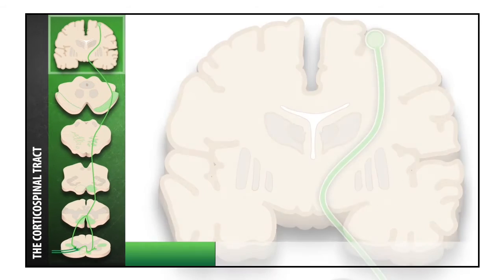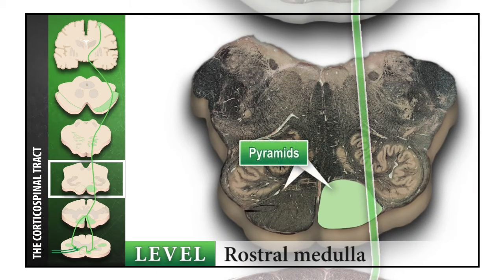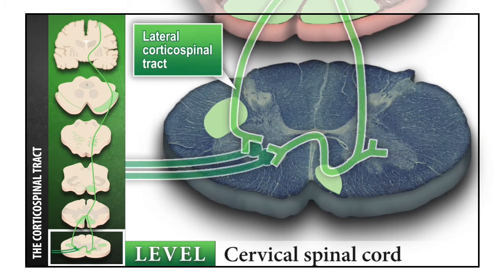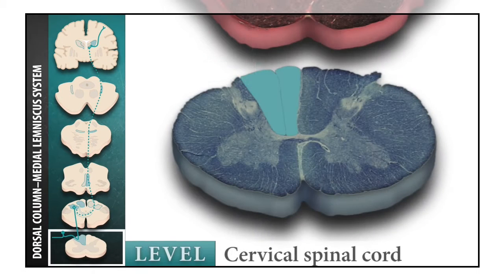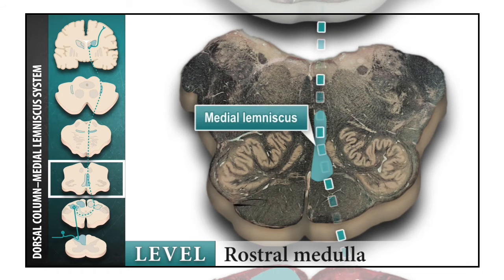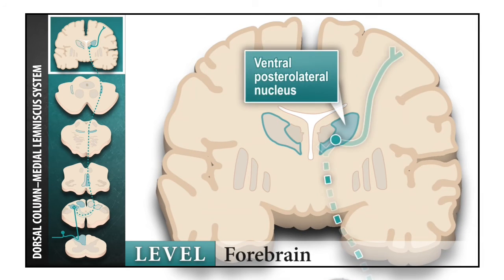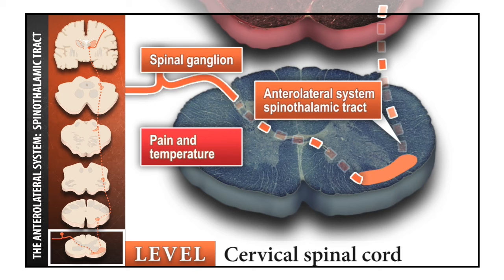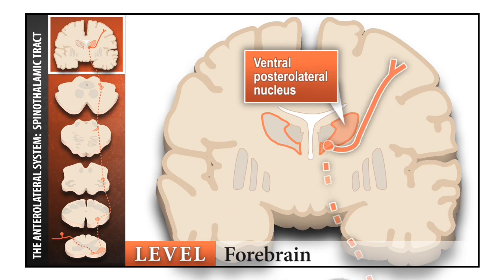Principales tractos neuro anatómicos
Este video esquematiza los tres principales tractos neurológicos que son básicos en el proceso de localización de una lesión neurologica a nivel motor y sensitivo
Tracto cortico espinal
Tracto espino talamico
Tracto de cordones dorsales lemnisco medio